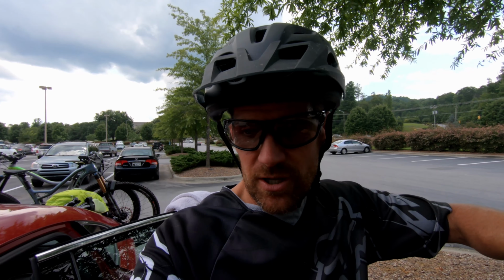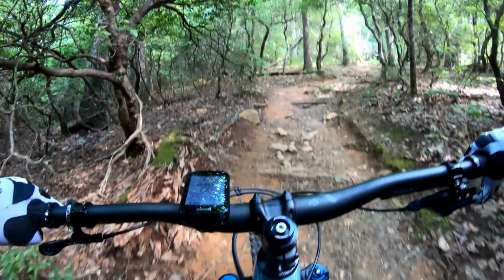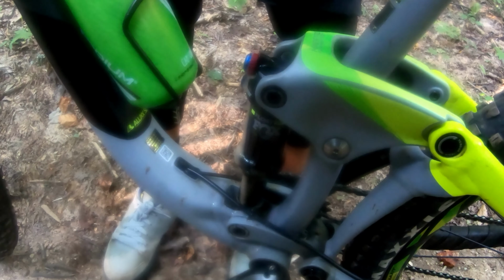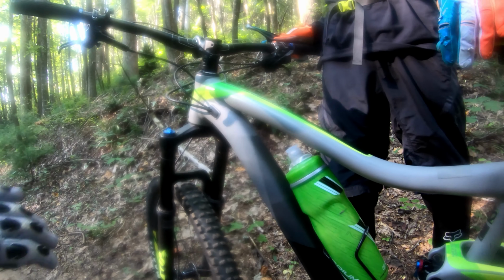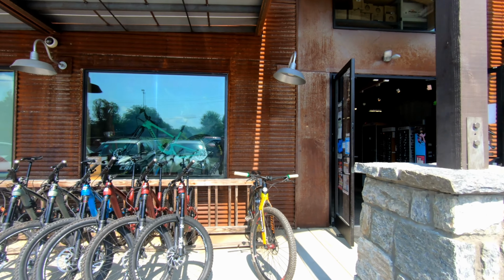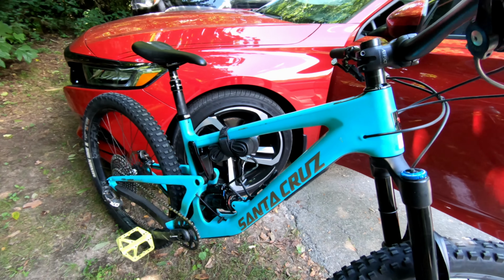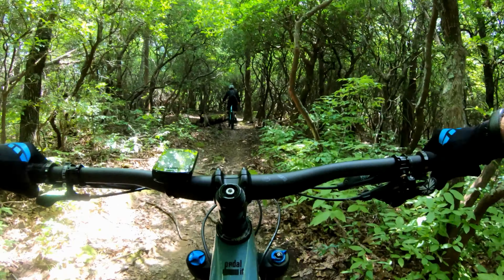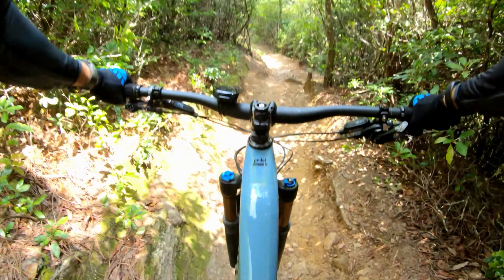VLOG #69 - Riding Pisgah... and Dawson Blows Out His Shock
Dawson and I did a trip to North Carolina where we road Pisgah, Bailey Mountain Bike Park and DuPont State Forest.  This video is of our riding in Pisgah.